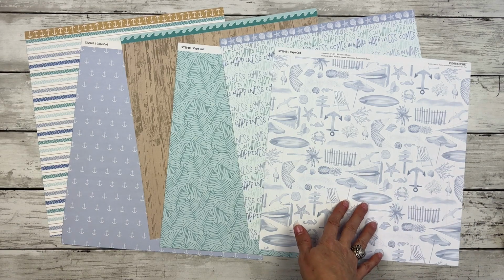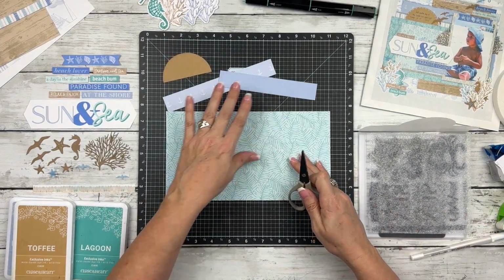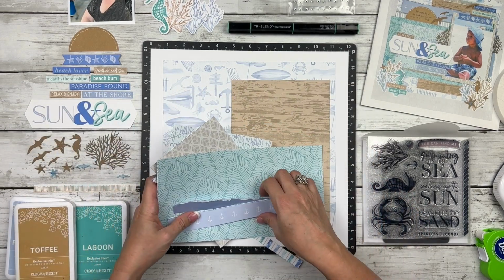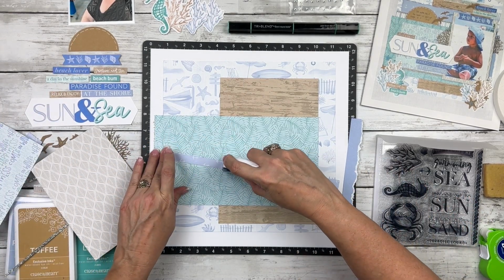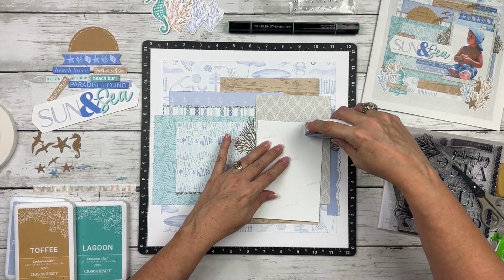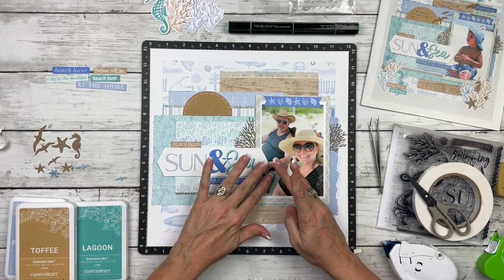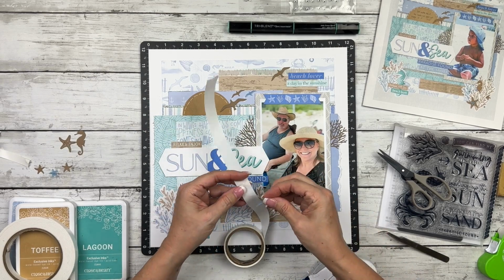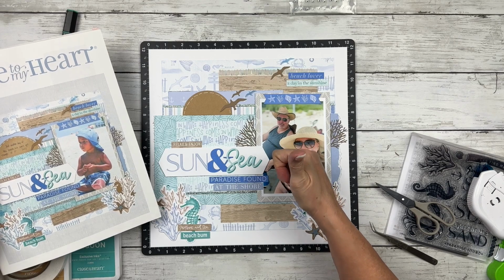Scrapbook Process Video | CTMH Cape Cod Beach Scrapbook Page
Today I am sharing my process video of the 12” x 12” scrapbook page that I created using the NEW Close To My Heart Cape Cod Collection. Let me show you how I was inspired by the Close To My Heart July-August 2023 Idea Book.

FEATURED SUPPLIES